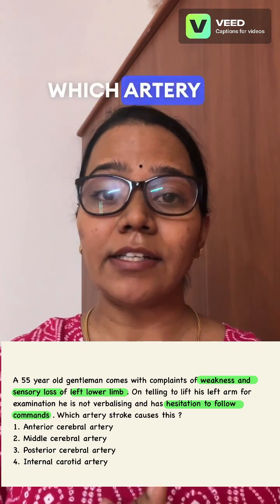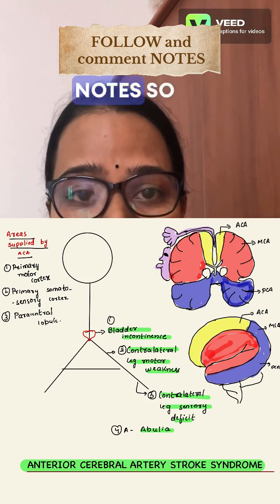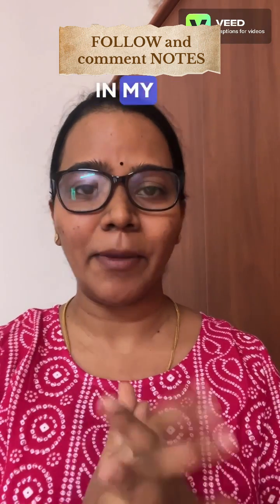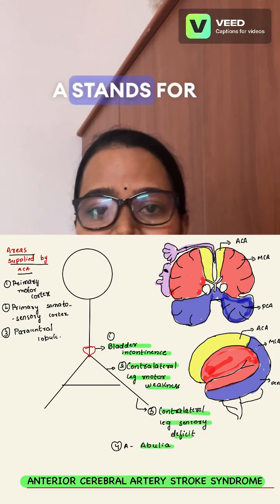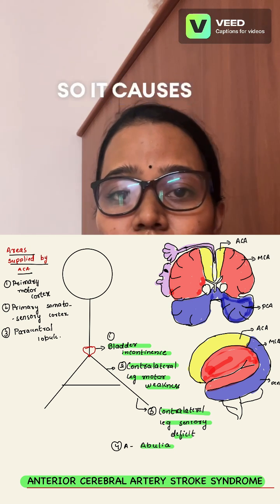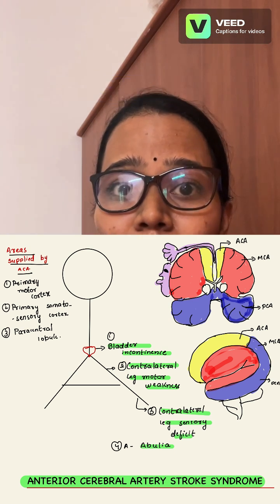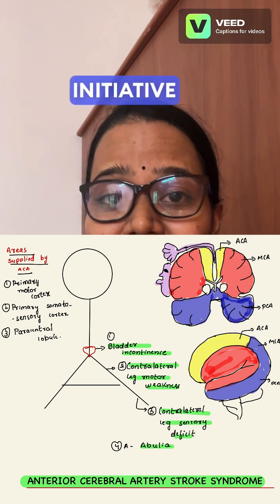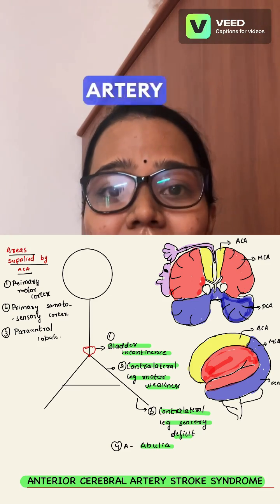LEARN STROKE SYNDROME IN LESS THAN A MINUTE FOR NEETPG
In this video I tell you tricks to remember the features of Anterior Cerebral Artery stroke in the easiest way .